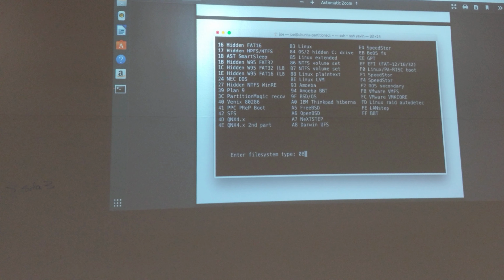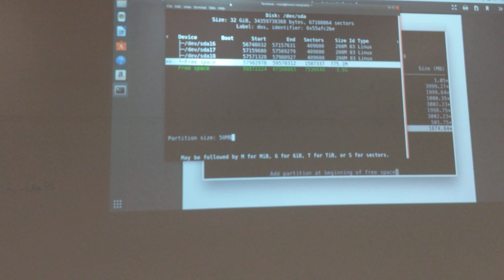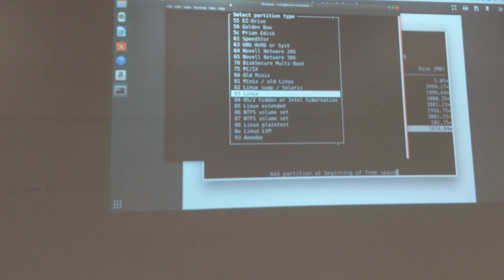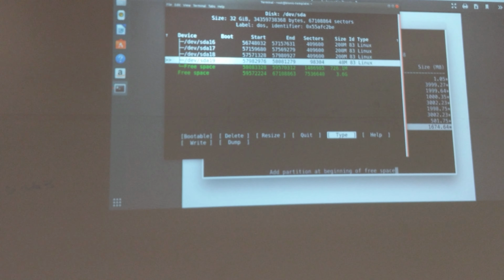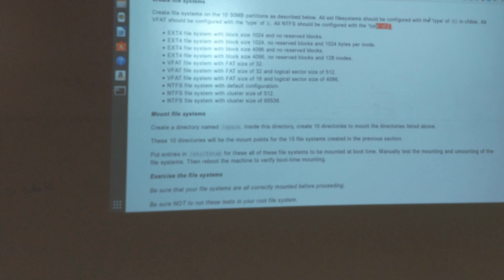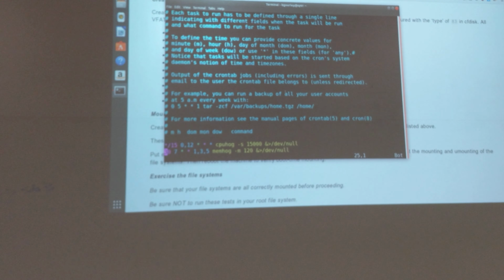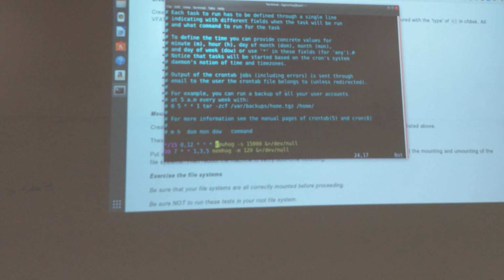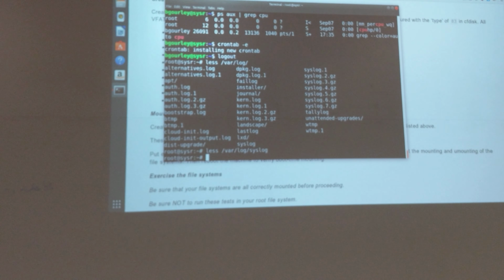IT-3100 10-2-19 Part 3